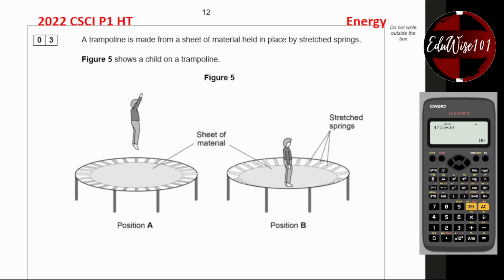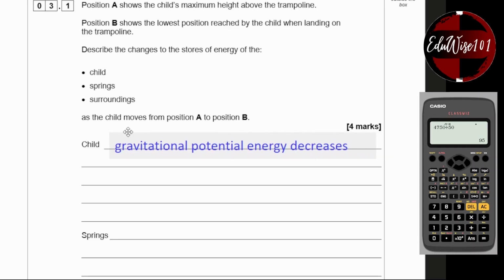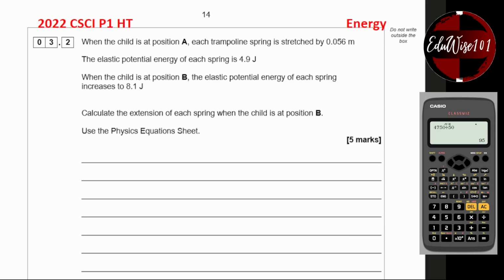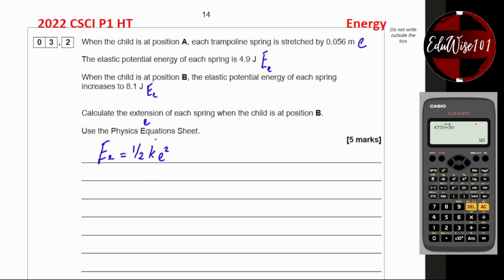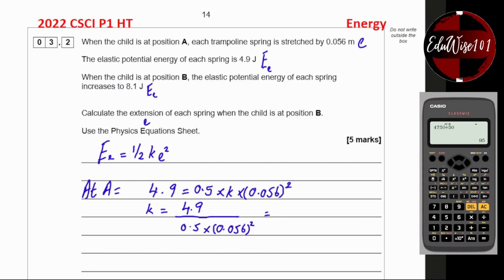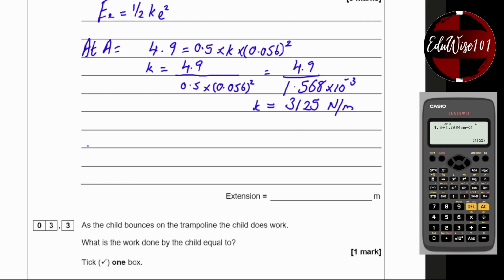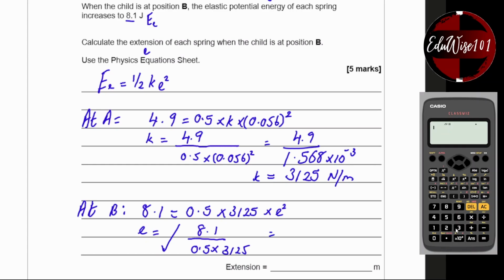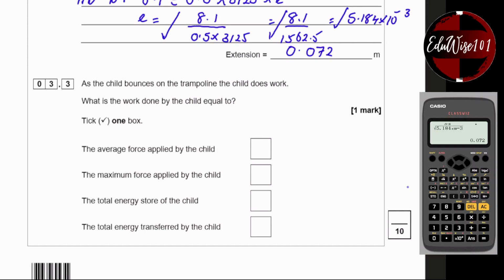AQA GCSE (2022) Combined Science Physics Paper 1: Q3 Higher Tier Past Paper Energy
In this video I am going through the AQA 2022 GCSE Physics Combined Science Higher Tier Paper 1: Question 3.

This is suitable for students sitting the combined science or the separate Physics paper. It is also useful for those sitting other examination boards such as OCR IGCSE EDEXCEL as well. Suitable for Levels 6 and above.